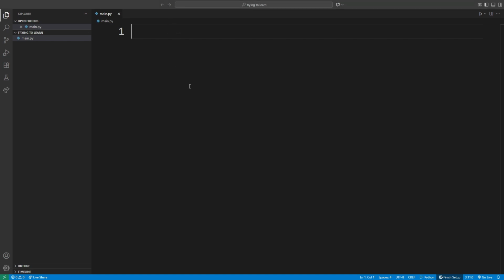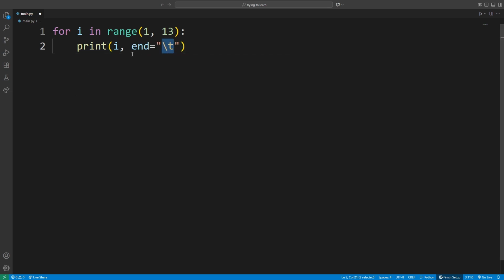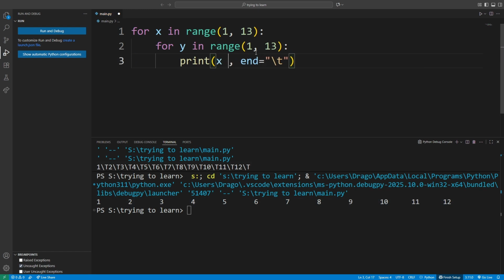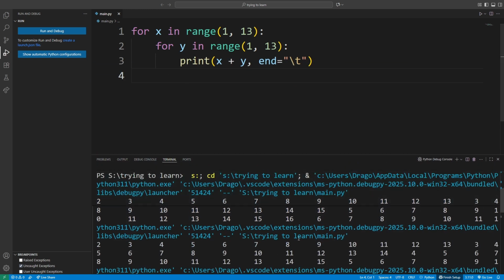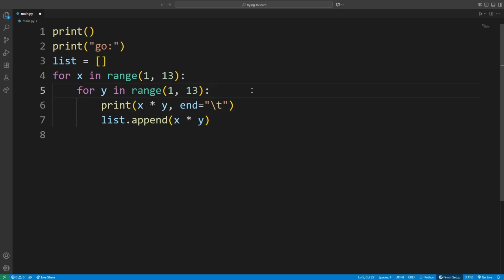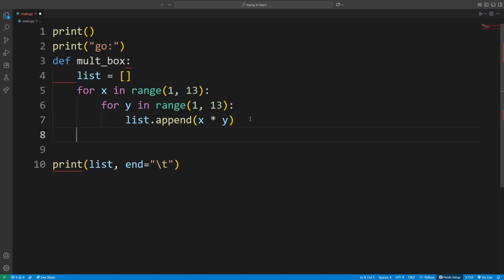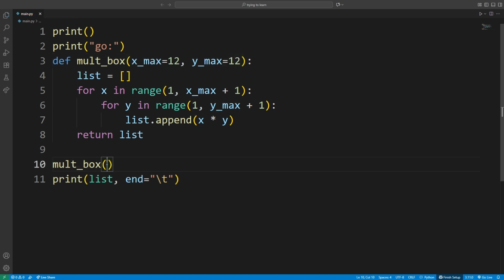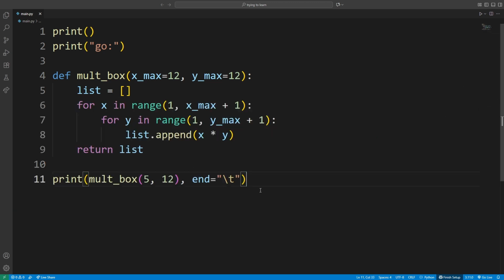Multiplication Table in python | beginner tutorial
def mult_box(x_max=12, y_max=12):
    for x in range(1, x_max + 1):
        for y in range(1, y_max + 1):
            print(x * y, end="\t")
        print()
mult_box()